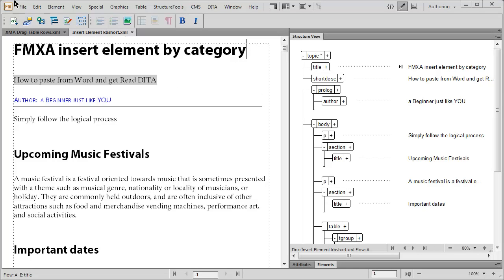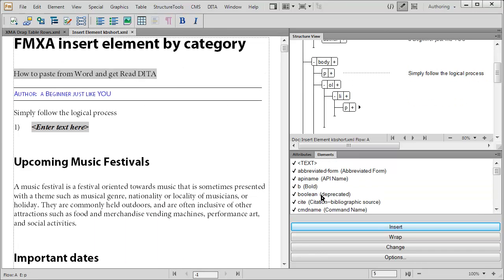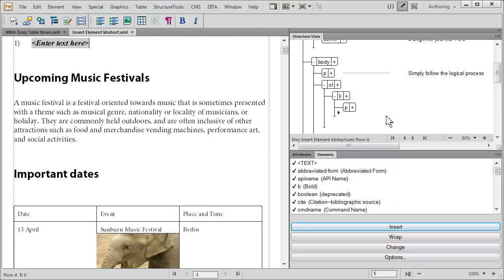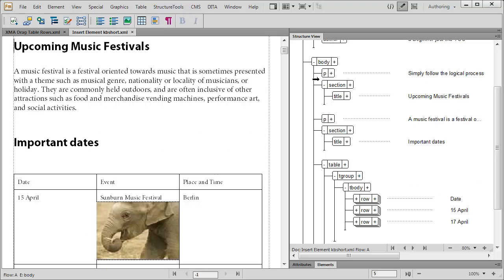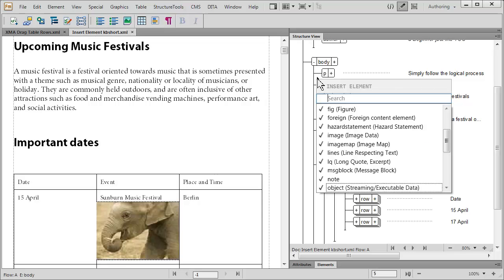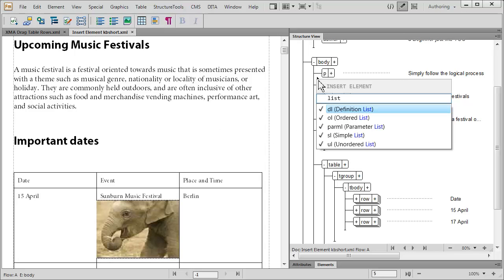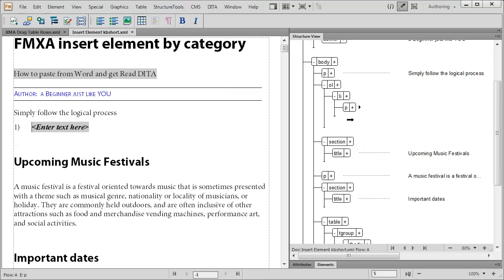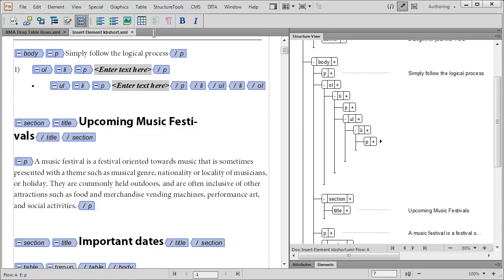FrameMaker 12: Filter display of available elements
You can use a keyboard shortcut to insert an element in STRUCTURED FrameMaker 12 (or FrameMaker XML Author 12) and enter a "category" (like "list") to filter the results shown from the element catalog. This eliminates a great deal of complexity, ensures correct selection of the proper element. It also makes XML or DITA much less intimidating to new-comers!